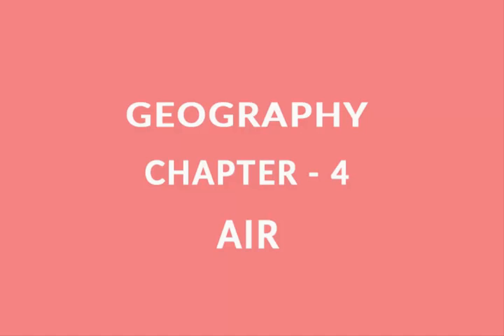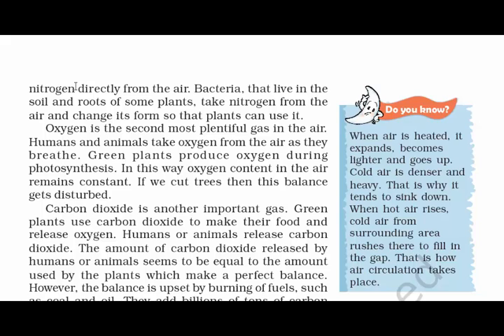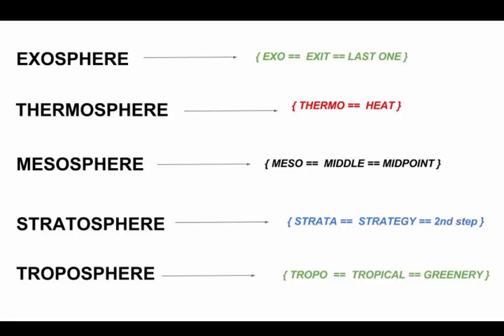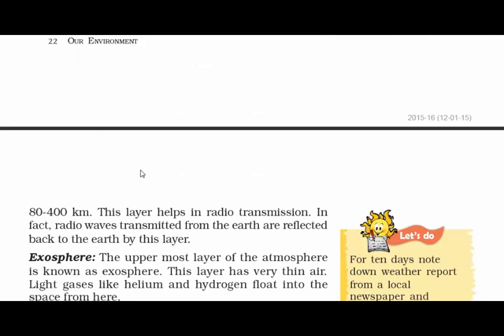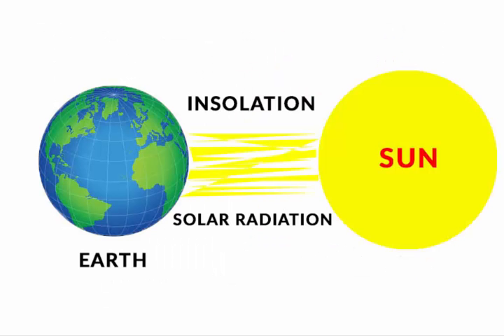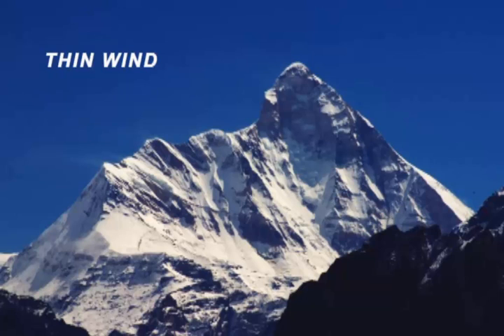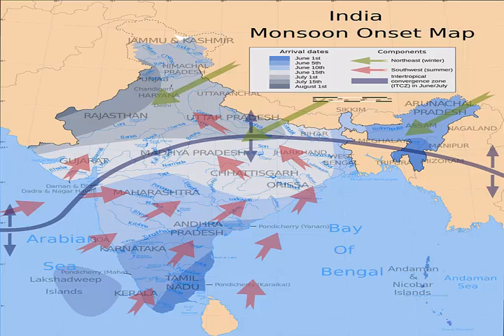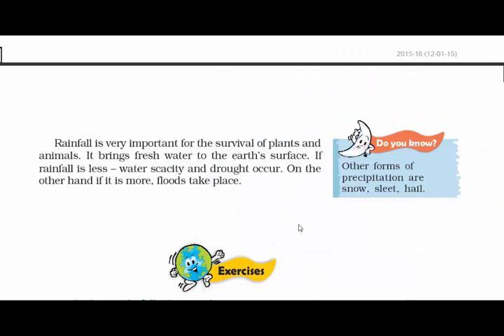Air - Chapter 4 Geography NCERT class 7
Whether you are preparing for CSAT, CDS, UPSC, PO, CAPF, IB, CGL or anything. This is a small video snippet that covers chapter 4 "Air" of class 7 Geography NCERT book. You can watch this video without having to read the entire book full of texts. Happy studying!